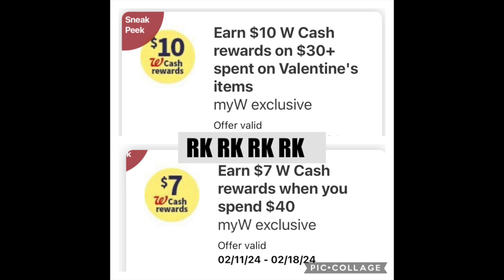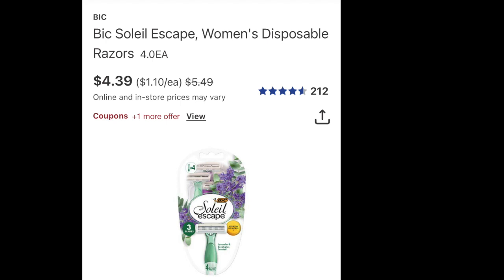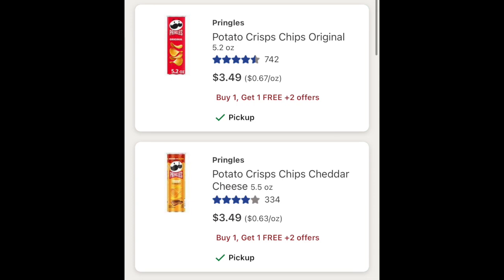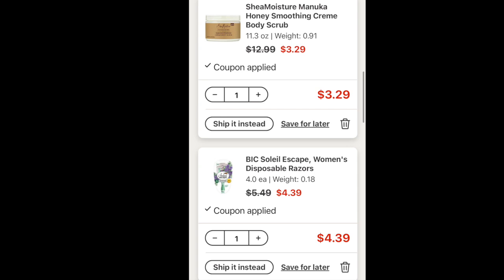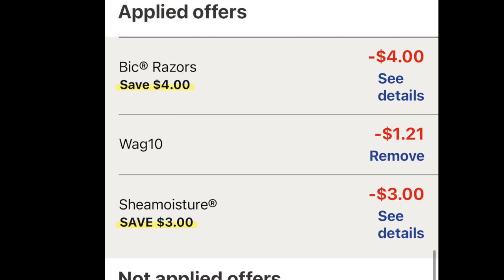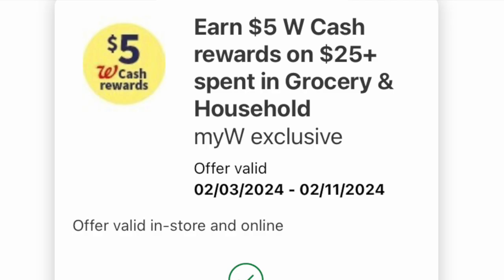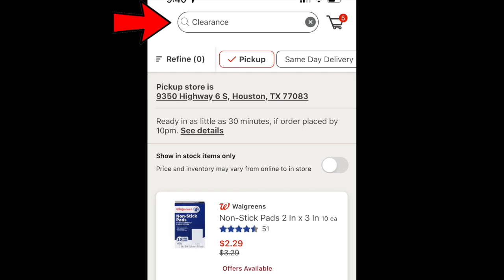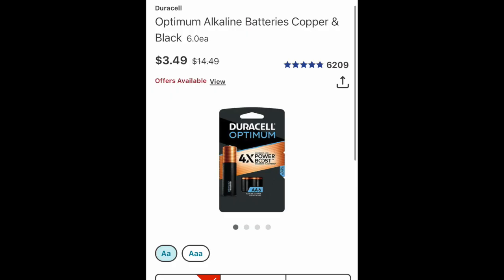Walgreens CHEAP FOOD **EASY CURBSIDE** UNTIL FEB. 10!